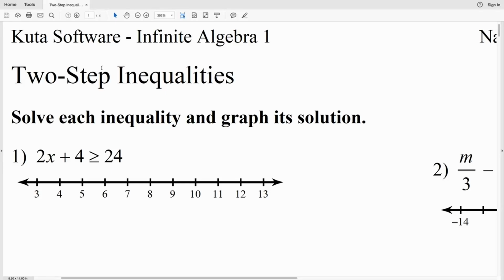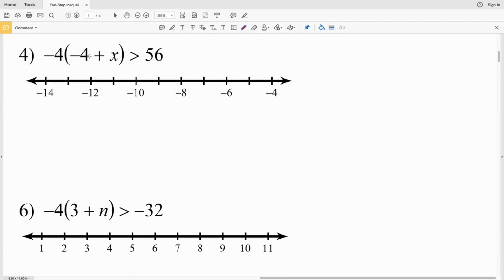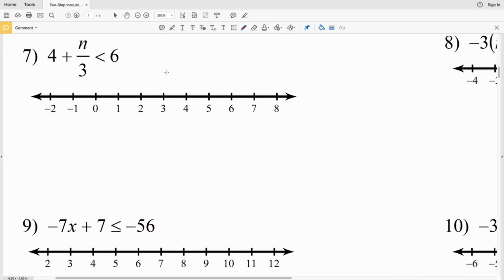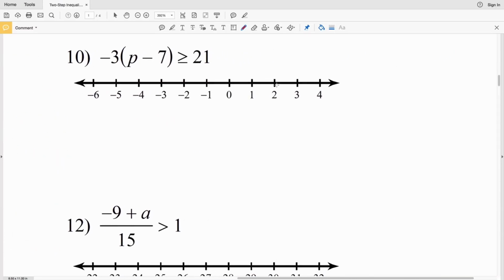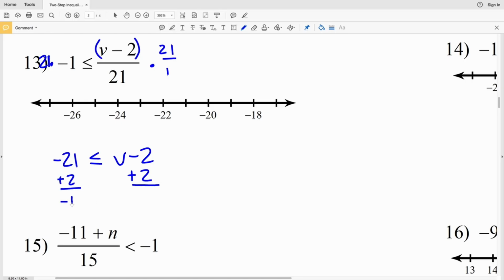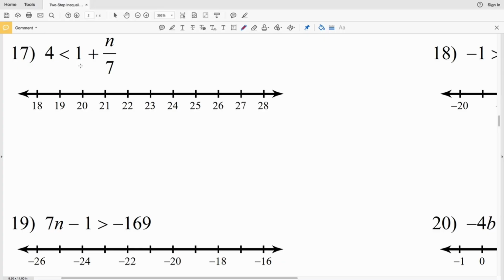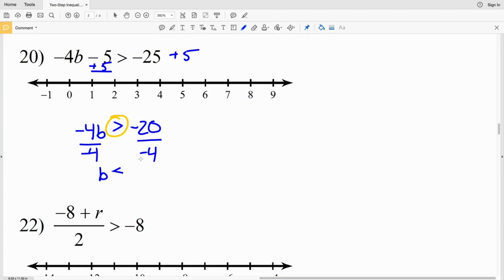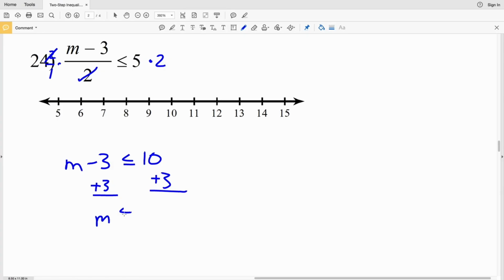KutaSoftware: Algebra 1 - Two Step Inequalities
Happy learning! 💜